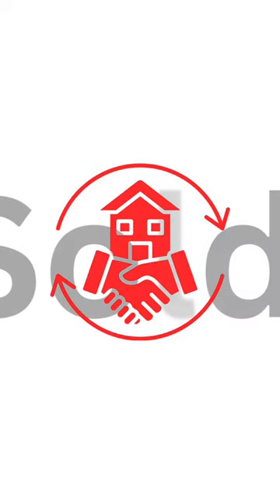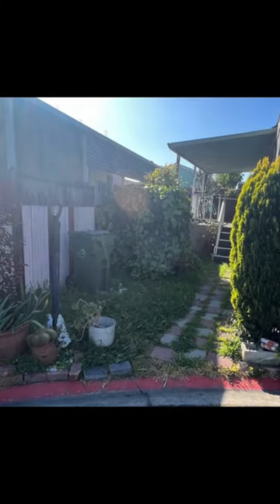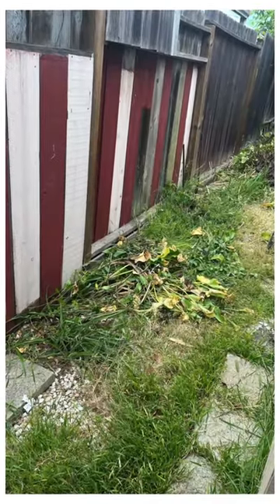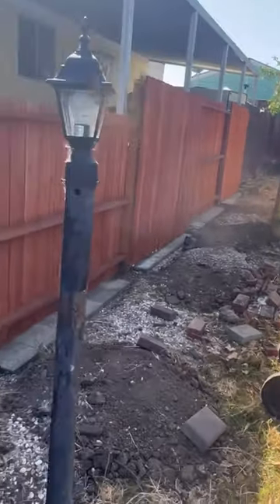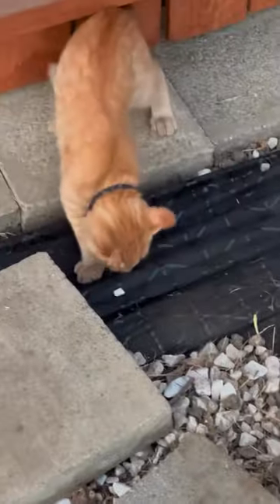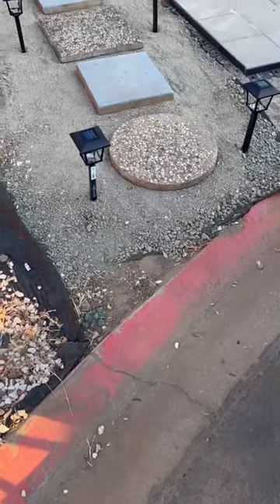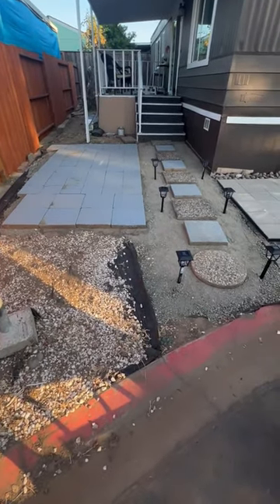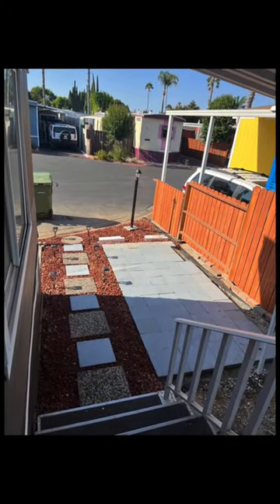Curb Appeal Transformation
Everyone loves the idea of fix and flip a home.
When my wife and I bought our manufactured home in 2023, while preparing for the  birth of our first son, we had no idea what we were actually getting ourselves into.  See how we transformed the curb appeal. We love it.

￼ Items Used For Project:
Gas Plate Compactor 🚜

5 Cubic Foot Wheelbarrow 🛒

36” Pick Axe ⛏️

Electric Tiller 👷🏾‍♂️

Shovel 56” 🛠️

Tamper 10 x 10 🔨

Working gloves 🧤

Safety Glasses 🥽

N-95 Masks 😷

Phone Tripod 📱

Sun hat 🧢

Weed Barrier Fabric 🌱